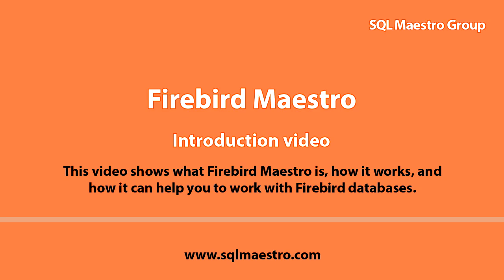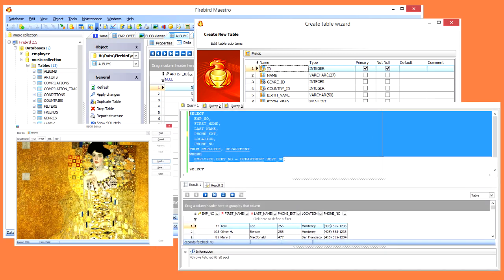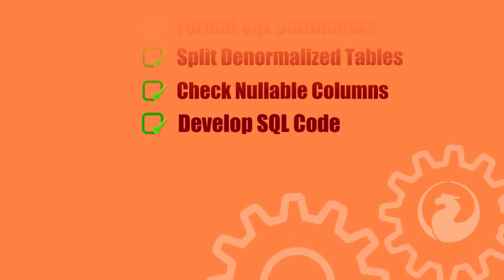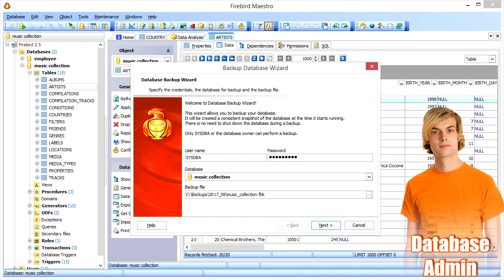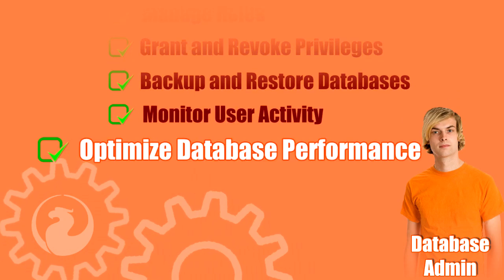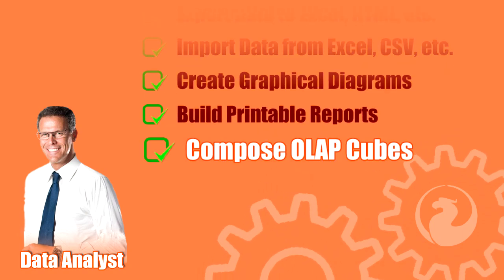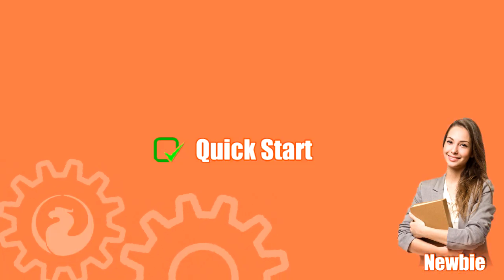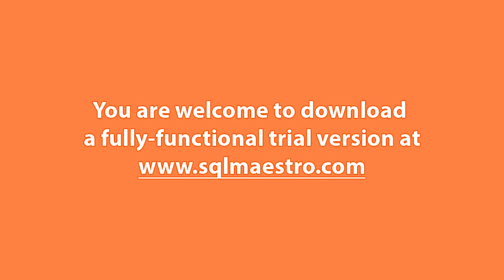Firebird Maestro. Introduction Video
This video covers basic features of Firebird Maestro. You will know what the tool is, how it works, and how it can help you to work with Firebird databases.